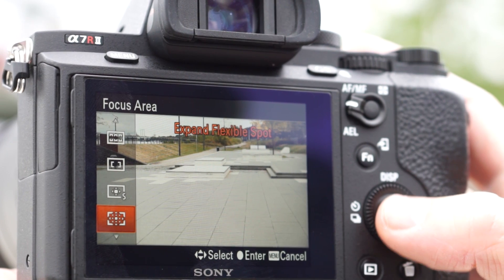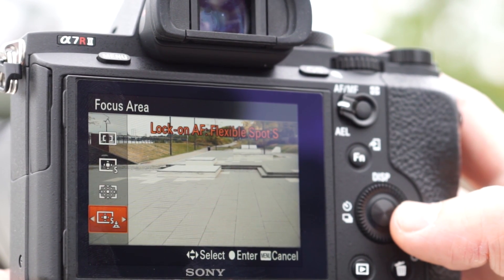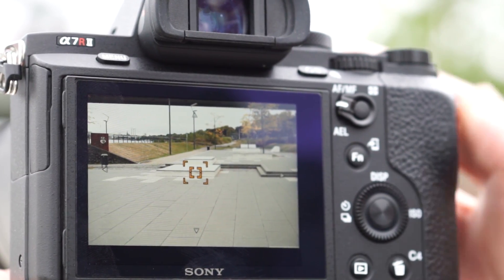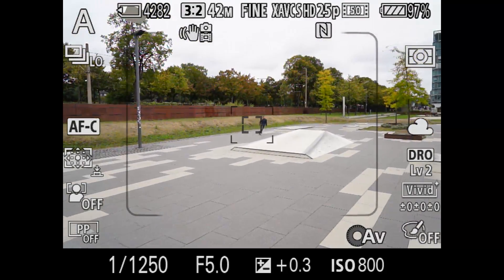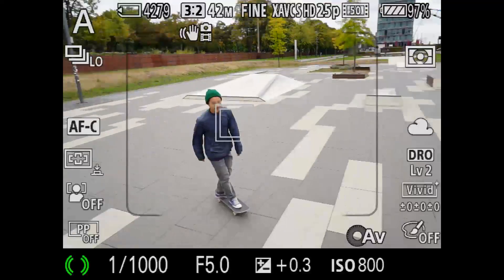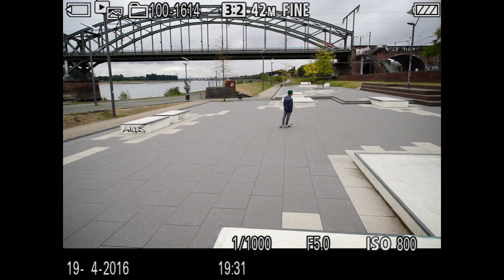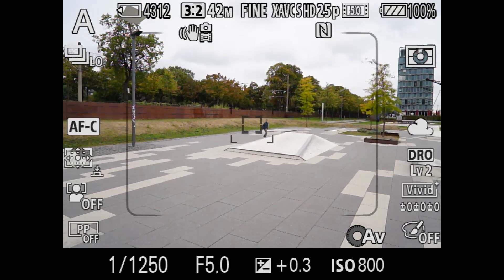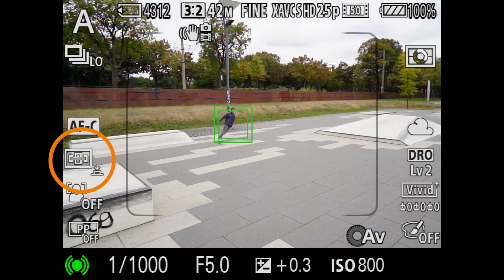ILCE-7RM2: Lock-On AF: Expand Flexible Spot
This tutorial shows how to use AF Drive Speed with Sony ILCE-7RM2 (α7R II).